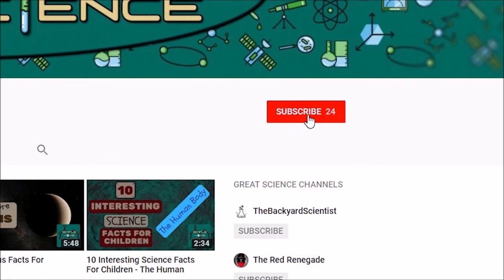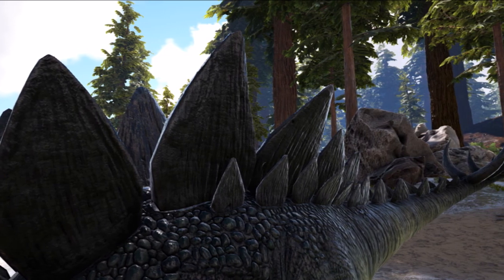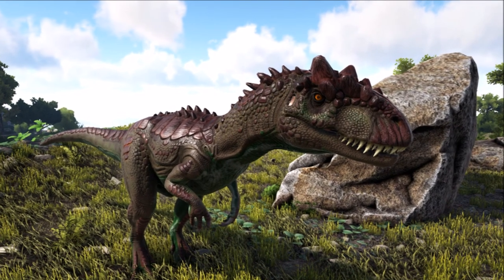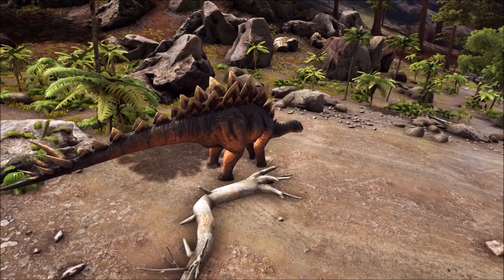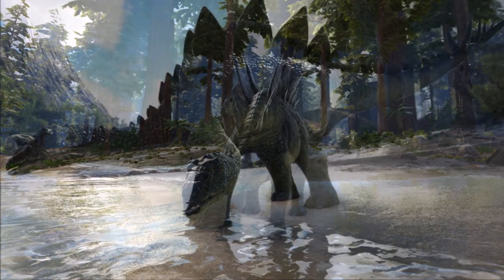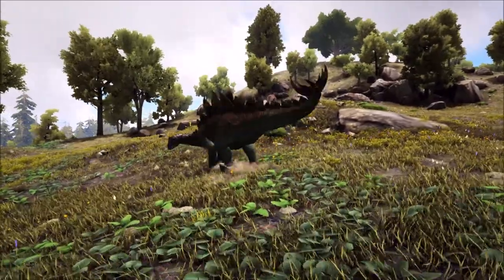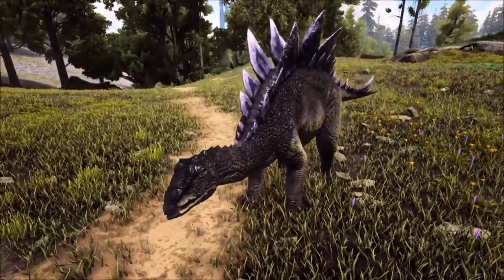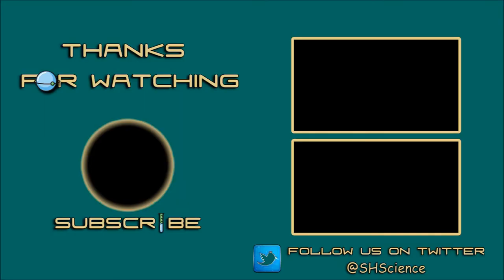Stegosaurus Facts For Kids - The Roofed Lizard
In this video, we travel back to the late Jurassic period, about 155-150 million years ago and take a closer look at one of the most famous dinosaurs ever, the Stegosaurus.

MORE DINOSAUR AND PREHISTORIC ANIMAL FACT VIDEOS

Dinosaur footage used in this video is only a graphic representation of the animals and not based on historically accurate models.

Filmed using footage from ARK: Survival Evolved - a dinosaur survival sandbox game

MUSIC